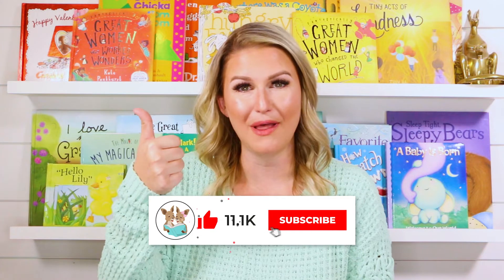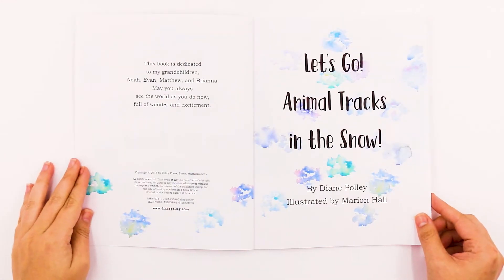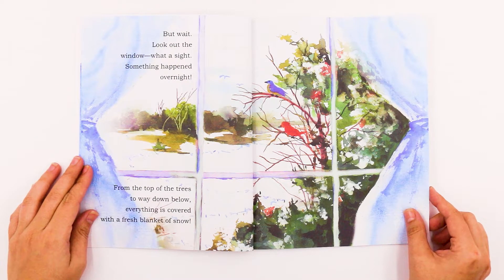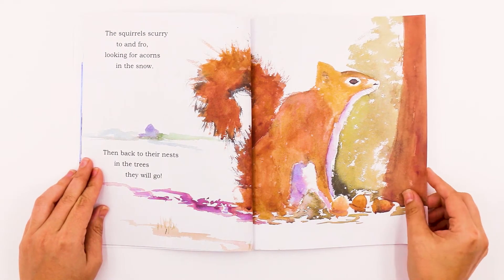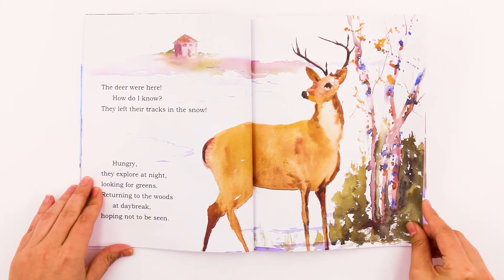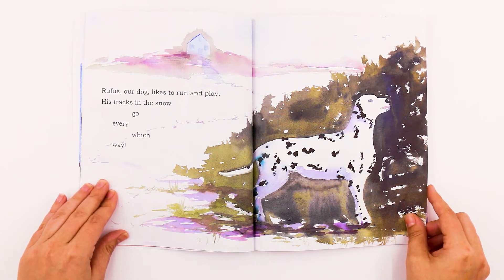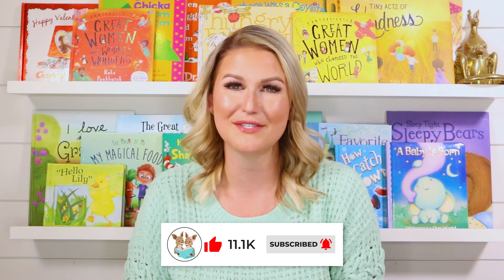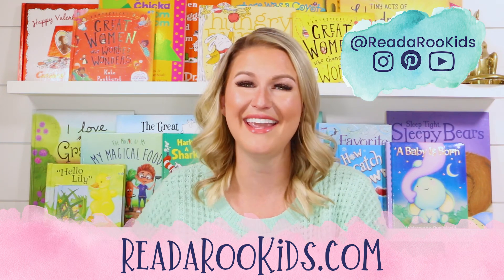Let's Go! Animal Tracks in the Snow! Read Aloud | Kids Books | Read Along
To sign up to get activities delivered to you EVERY week
Learn with Miss Kristi LIVE on Outschool!
Take your first 2 classes for free with this $20 Credit!---Use this link!

Follow us to see what we are up to every day!
Title: Let's Go! Animal Tracks in the Snow!
By: Diane Polley
Illustrated By: Marion Hall

All publishing rights for this book are the property of the book’s associated publishing company.